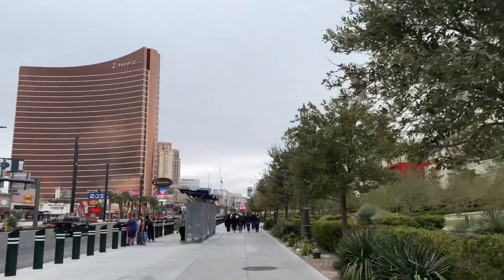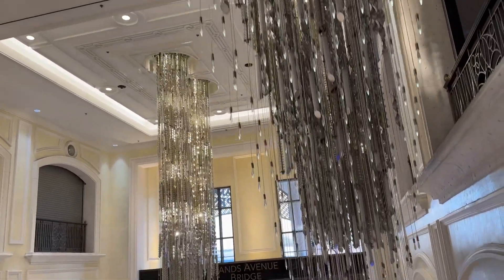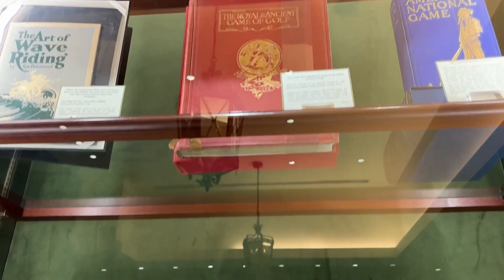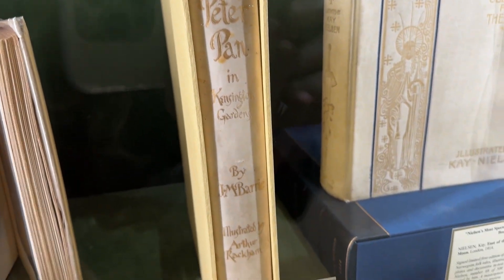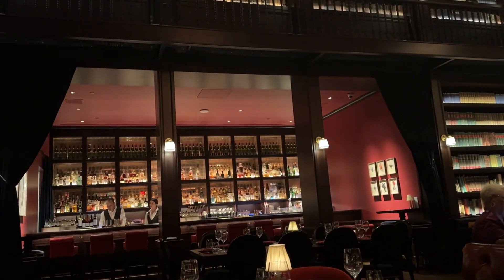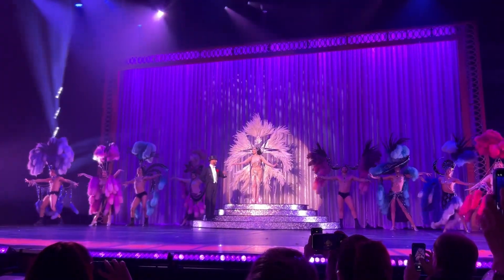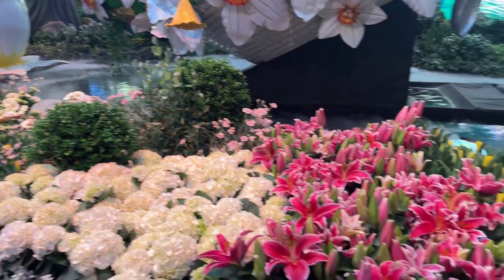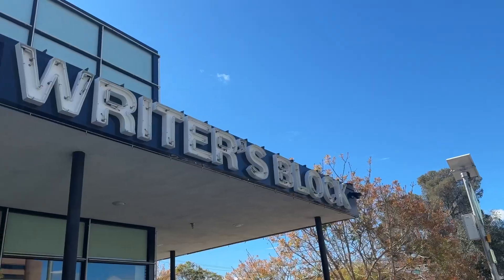BOOKISH TRAVEL VLOG - Las Vegas: book shopping, foodie spots, fairy tale vibes & more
Let's take a trip to Las Vegas and find all the books, not bookies 😉 Looking for the answer to how many books are in the NoMad Library Restaurant? The waiter told me 25,000!!!
Spots mentioned in this video:
Resorts World Las Vegas
Alle Lounge on 66
Brezza Italian
Peppermill Restaurante and Fireside Lounge
Bauman Rare Books
Dita Las Vegas at the Horseshoe
NoMad Library Restaurant
Bellagio Hotel
Mayfair Supper Club
Gatsby's Cocktail Lounge
The Pepper Club Restaurant
The Writer's Block Bookstore
The Mob Museum
Underground Speakeasy at the Mob Museum